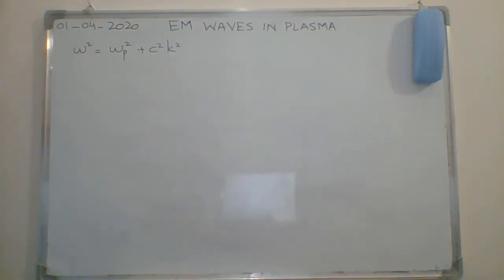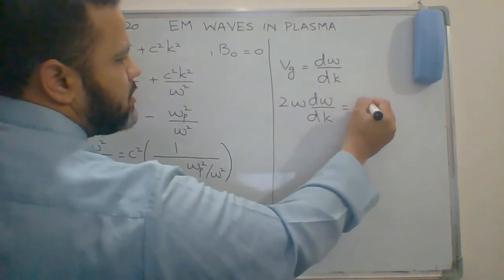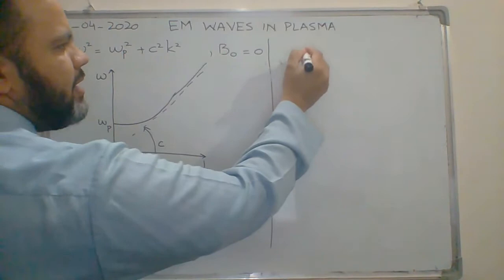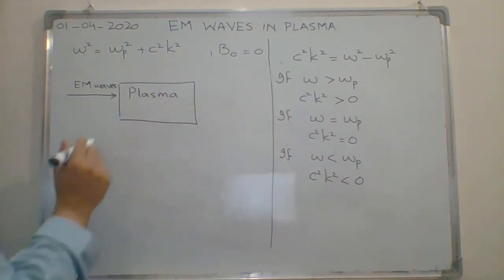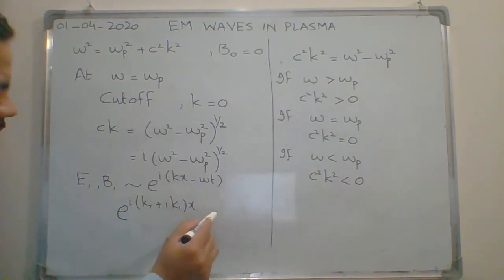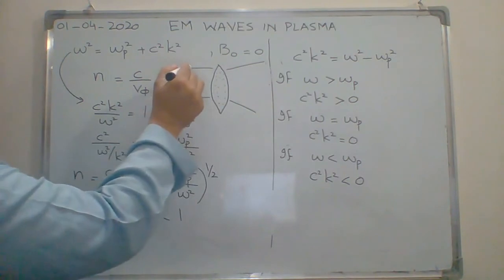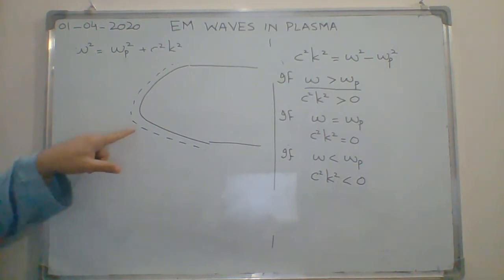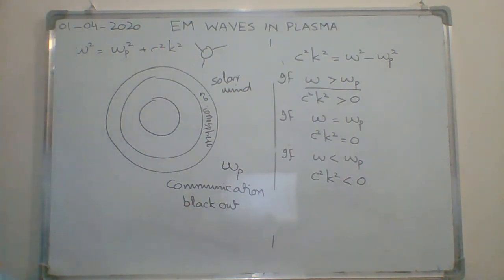Lect2-Part2 Dispersion relation of EM waves in Plasma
In this video, we will analyze the dispersion relation of the electromagnetic waves in a Plasma in the absence of magnetic field
Instructor: Dr. Muddasir Ali Shah, Assistant Professor, Department of Physics, School of Natural Sciences, NUST, Islamabad